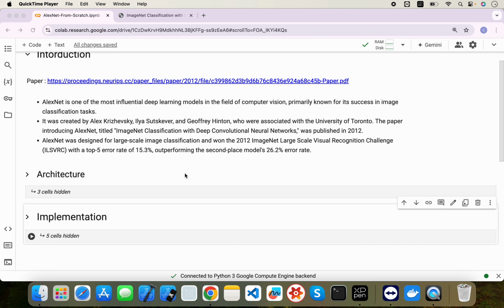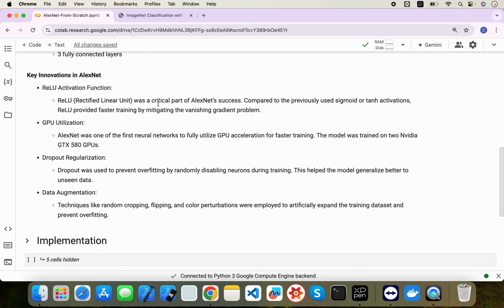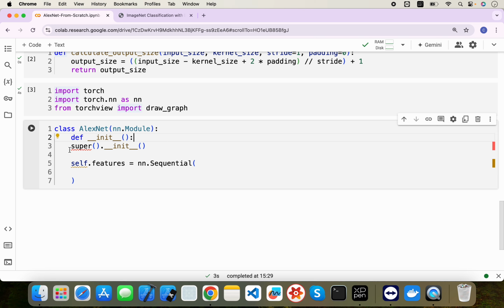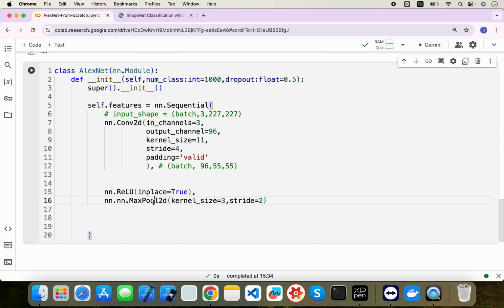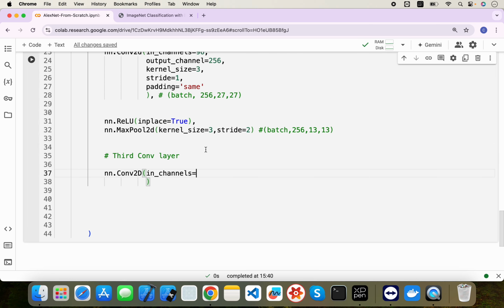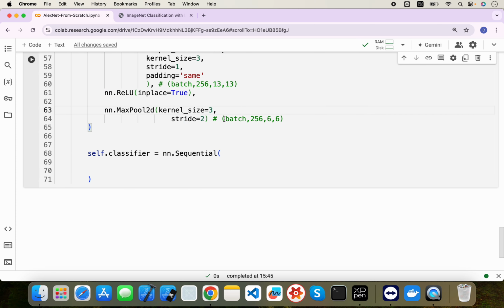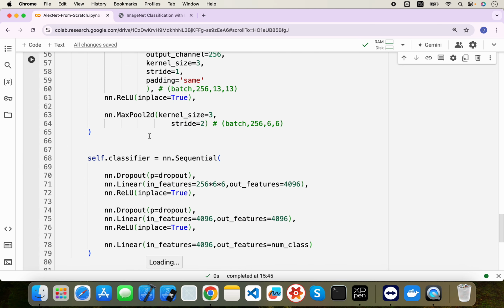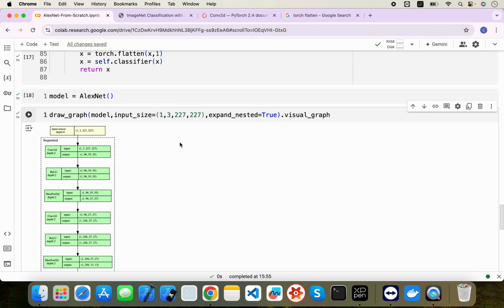AlexNet Explained: Architecture Insights and Practical PyTorch Implementation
AlexNet: Understand and Build a CNN with PyTorch

In this video, we dive deep into the world of deep learning as we explore the architecture of AlexNet, one of the most influential convolutional neural networks in the field. Whether you’re a beginner or looking to brush up on your skills, this step-by-step guide will take you from understanding the theory to implementing AlexNet in PyTorch!